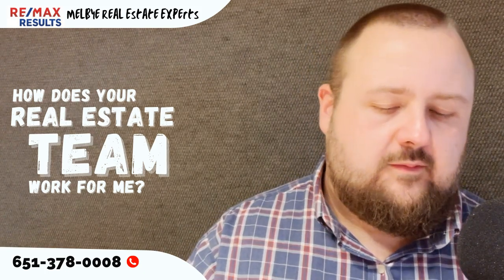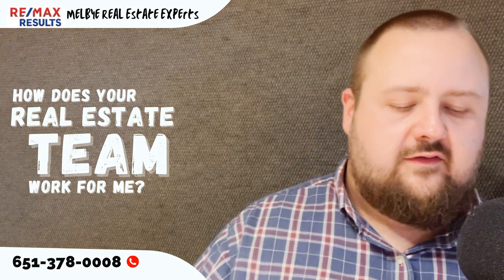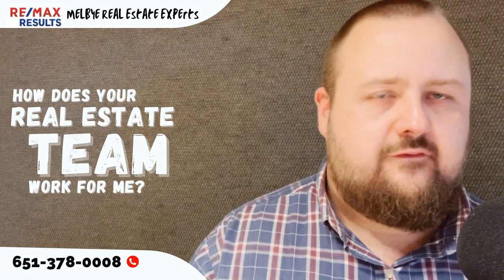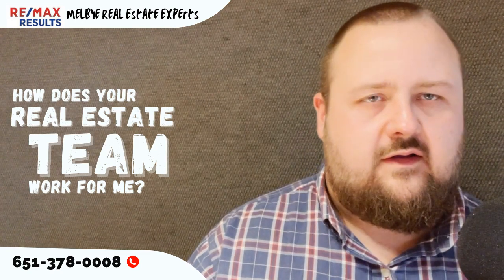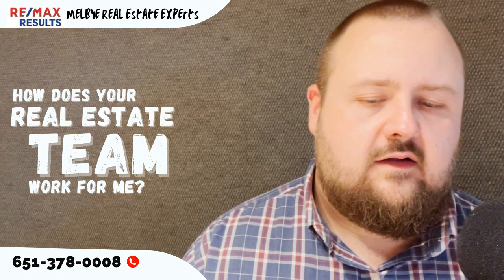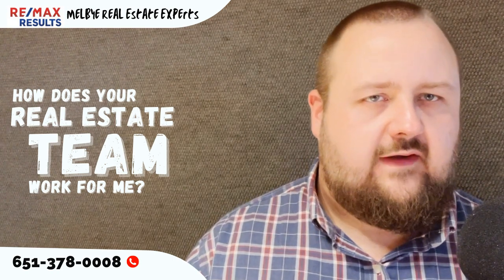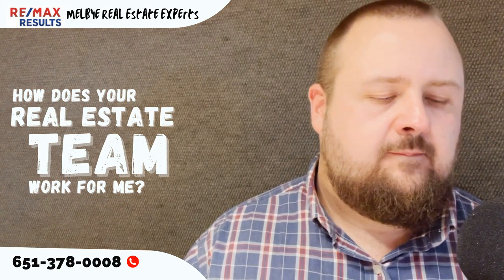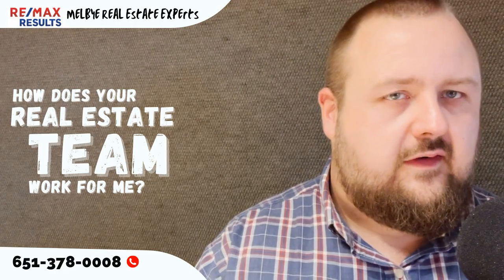How does your real estate team work? Top Realtor Man tells you how.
Get Real with Real Estate's Question of the Day! (12/22/2021)

How does your real estate team work?

If you’re thinking about selling your home in the next year or two you need

Get Real With Real Estate hosted my Jameson Melbye on KWNG 106 with KWNG radio personality Action Jack Colwell.  This daily radio show covers all topics Real Estate. Red Wing MN real estate, Minneapolis MN real estate and St Paul MN Real Estate. Jameson answers questions about buying and selling homes in Red Wing, MN and surround communities. If you need a good Red Wing MN Realtor, Jameson Melbye is a great choice!